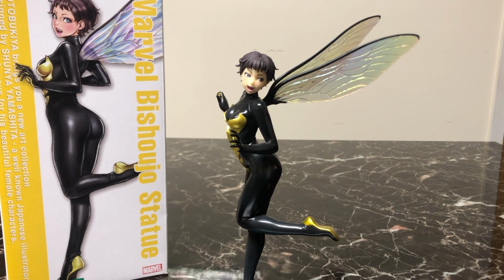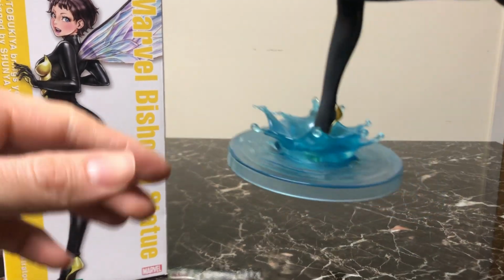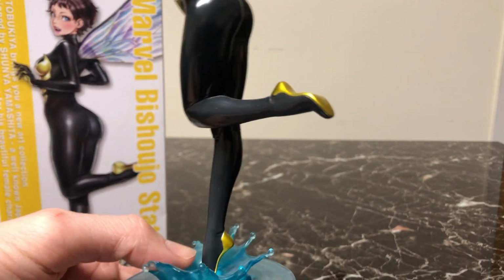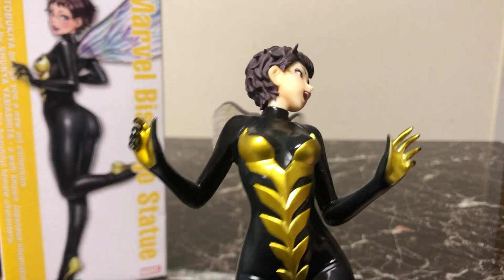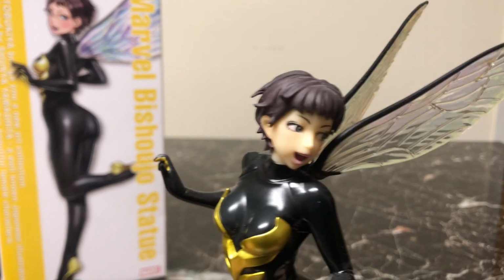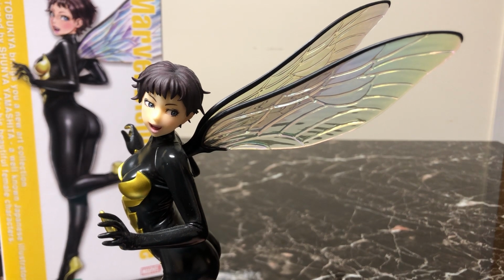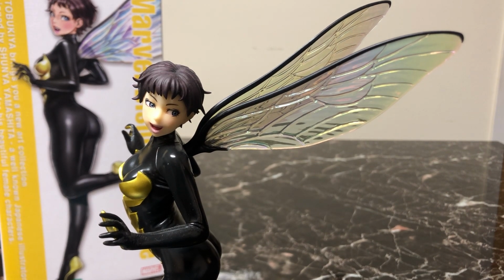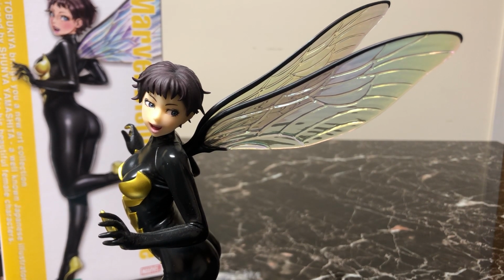The Wasp ( Marvel Comics) Kotobukiya figure review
Spend some time with the Janet van Dyne! I take a look at the lovely figure of The Wasp as done by Kotobukiya